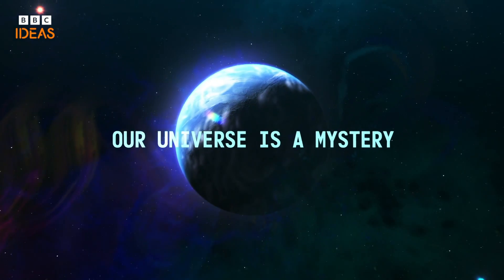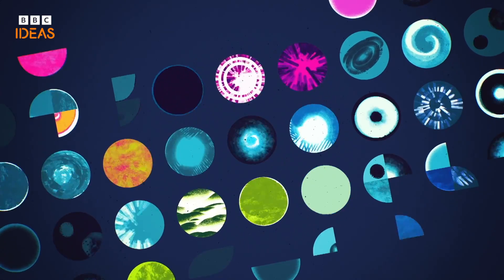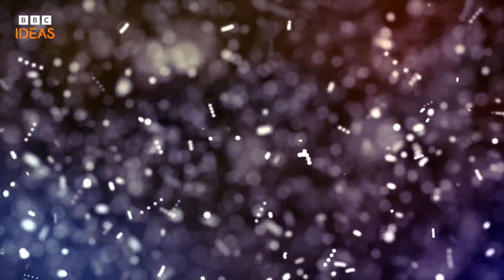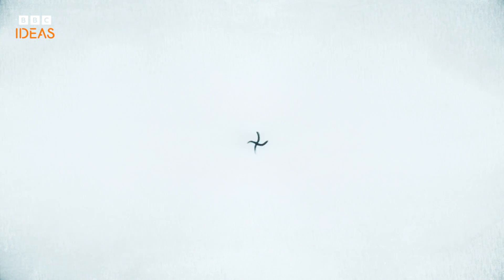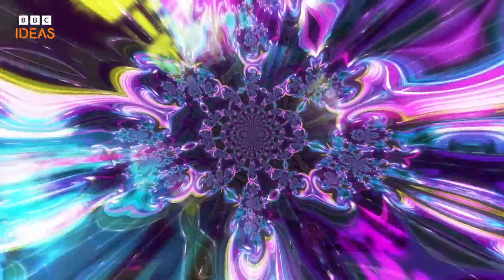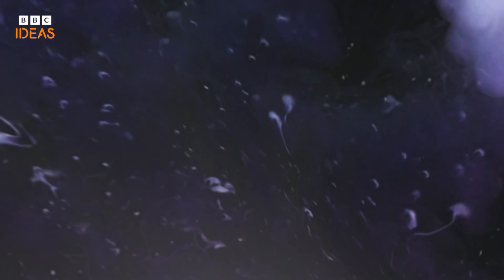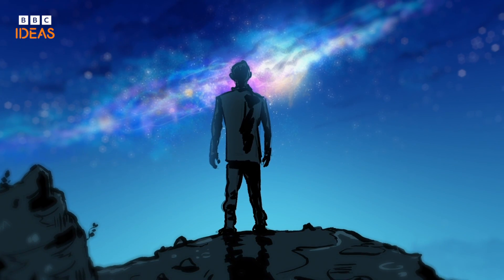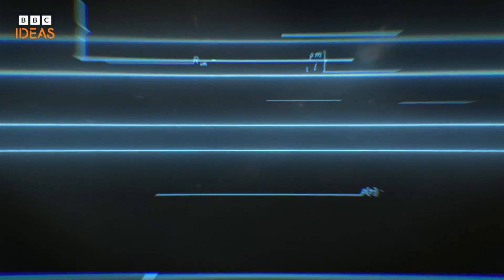Five mysteries about our Universe 🌌⭐ | BBC Ideas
Our Universe is full of mysteries. There is so much still to learn. Could we be living in multiverse? What is dark matter? Explore five of the biggest mysteries with cosmologist Carlos Frenk.